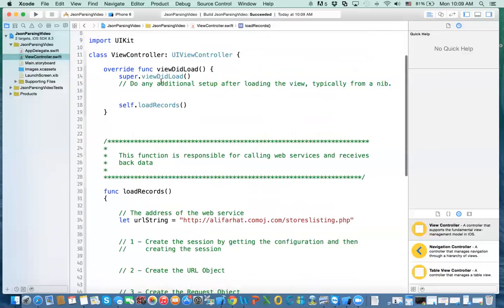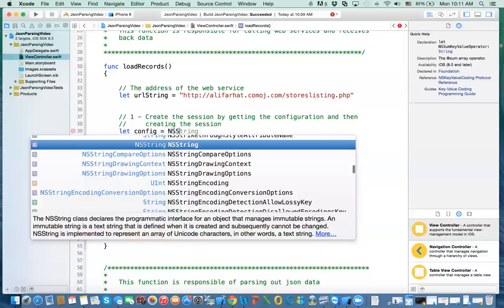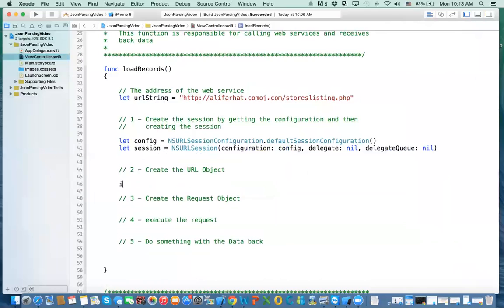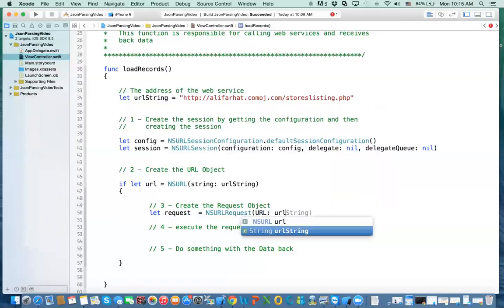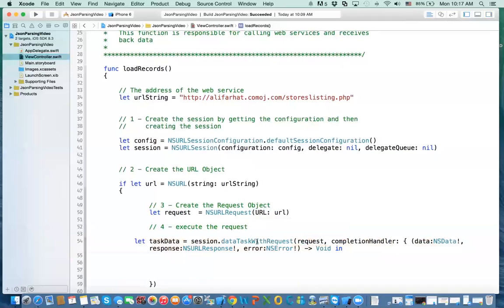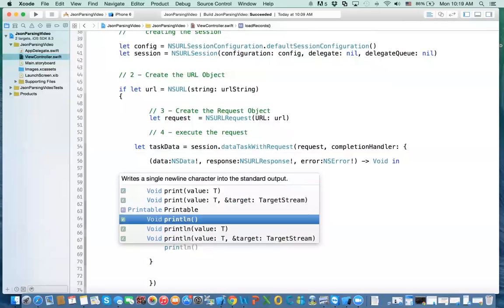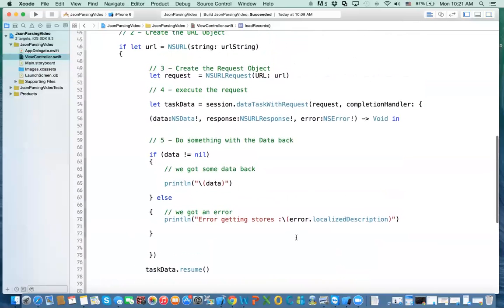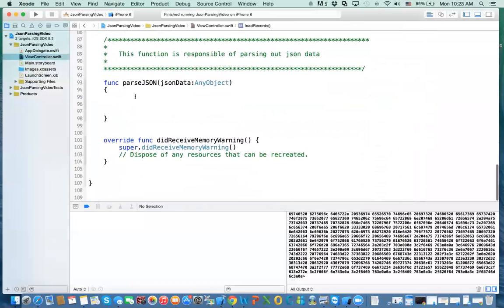38 - iOS 8 - Web services and JSON - Part 2/5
In this part we create the app and we create the web service.  Get the data and print it out.